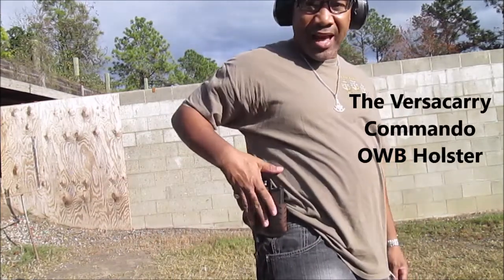Dot Torture Test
Jeffrey Howell of BGOE Jacksonville tries out the Dot Torture Drill to see how it could help improve his accuracy. This method has been said to help improve a shooter's accuracy tremendously. Is it all hype or is it the real deal? Let's check it out and see for ourselves!

BGOE is now part of The Nation. 2A-Nation that is. The all new social media website that is specifically for supporters of the 2nd Amendment. Come join the Nation Now!!!

!!!All New Facebook Group!!!